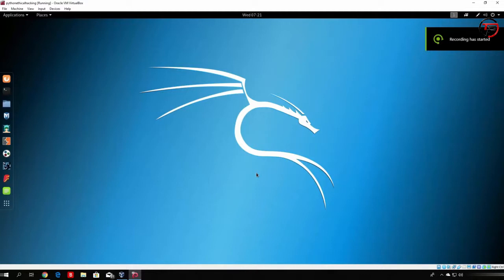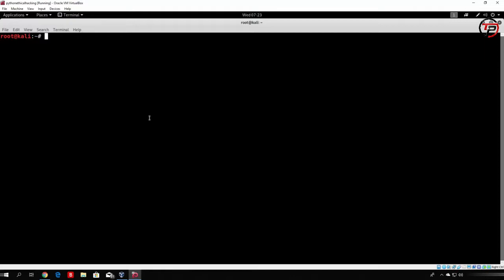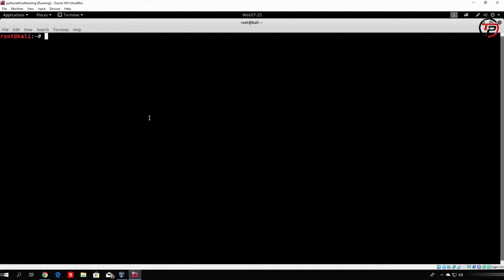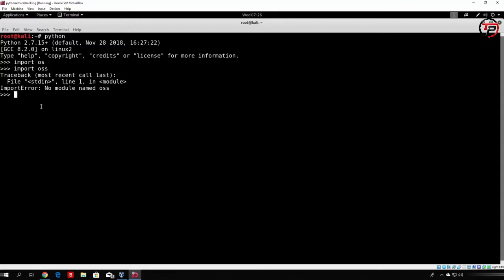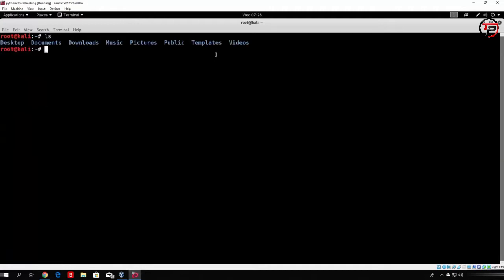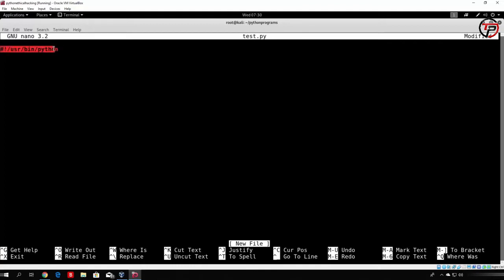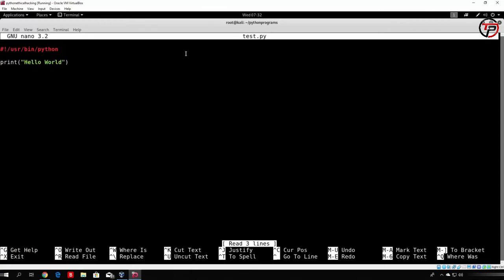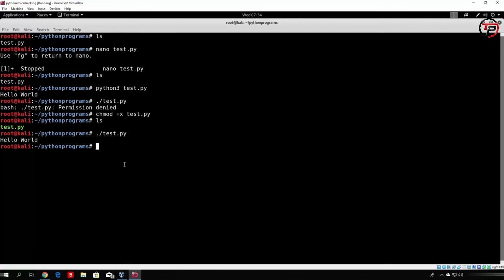Ethical Hacking #5 : Install Python in Kali terminal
Step to Install Python in Kali terminal,

Step 1 — Setting Up Python 3

We’ll be completing our installation and setup on the command line, which is a non-graphical way to interact with your computer. That is, instead of clicking on buttons, you’ll be typing in text and receiving feedback from your computer through text as well. The command line, also known as a shell, can help you modify and automate many of the tasks you do on a computer every day, and is an essential tool for software developers. There are many terminal commands to learn that can enable you to do more powerful things. can get you better oriented with the terminal.

sudo apt-get -y upgrade

The -y flag will confirm that we are agreeing for all items to be installed, but depending on your version of Linux, you may need to confirm additional prompts as your system updates and upgrades.
 Once the process is complete, we can check the version of Python 3 that is installed in the system by typing:

python3 -V

You will receive output in the terminal window that will let you know the version number. The version number may vary, but it will look similar to this:

Output
Python 3.4.2

To manage software packages for Python, let’s install pip:

sudo apt-get install -y python3-pip

A tool for use with Python, pip installs and manages programming packages we may want to use in our development projects. You can install Python packages by typing:

pip3 install package_name

Here, package_name can refer to any Python package or library, such as Django for web development or NumPy for scientific computing. So if you would like to install NumPy, you can do so with the command pip3 install numpy.
 There are a few more packages and development tools to install to ensure that we have a robust set-up for our programming environment:

sudo apt-get install build-essential libssl-dev libffi-dev python-dev

Once Python is set up, and pip and other tools are installed, we can set up a virtual environment for our development projects.

Step 2 — Setting Up a Virtual Environment

Virtual environments enable you to have an isolated space on your computer for Python projects, ensuring that each of your projects can have its own set of dependencies that won’t disrupt any of your other projects.
 Setting up a programming environment provides us with greater control over our Python projects and over how different versions of packages are handled. This is especially important when working with third-party packages.
 You can set up as many Python programming environments as you want. Each environment is basically a directory or folder in your computer that has a few scripts in it to make it act as an environment.
 We need to first install the venv module, part of the standard Python 3 library, so that we can invoke the pyvenv command which will create virtual environments for us. Let’s install venv by typing:

sudo apt-get install -y python3-venv

With this installed, we are ready to create environments. Let’s choose which directory we would like to put our Python programming environments in, or we can create a new directory with mkdir, as in:

mkdir environments

cd environments

Once you are in the directory where you would like the environments to live, you can create an environment by running the following command:

pyvenv my_env

Essentially, pyvenv sets up a new directory that contains a few items which we can view with the ls command:

ls my_env

Output
bin  include  lib  lib64  pyvenv.cfg

Together, these files work to make sure that your projects are isolated from the broader context of your local machine, so that system files and project files don’t mix. This is good practice for version control and to ensure that each of your projects has access to the particular packages that it needs. Python Wheels is a built-package format for Python that can speed up your software production by reducing the number of times you need to compile. You’ll find this in each of the lib directories.
 To use this environment, you need to activate it, which you can do by typing the
 following command that calls the activate script:

source my_env/bin/activate

Your prompt will now be prefixed with the name of your environment, in this case it is called my_env. Depending on what version of Debian Linux you are running, your prefix may look somewhat different, but the name of your environment in parentheses should be the first thing you see on your line:

(my_env) root@rockstardevil:~/environments#

Step 3 — Creating a Simple Program

Now open up a command-line text editor such as nano and create a new file:

nano hello.py

Once the text file opens up in the terminal window we’ll type out our program:

print("Hello, World!")